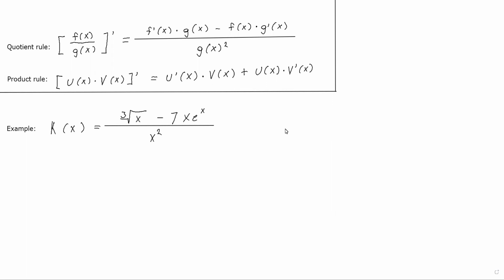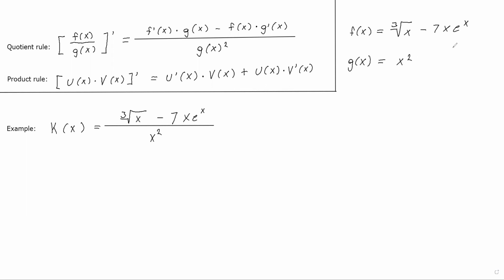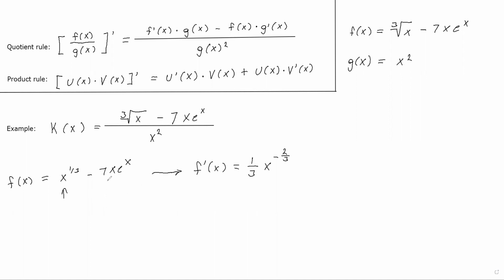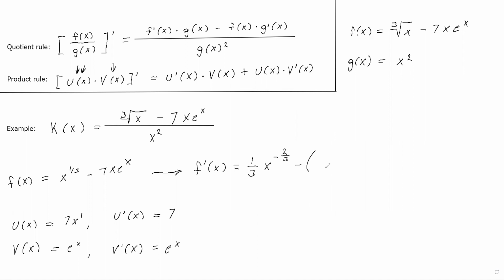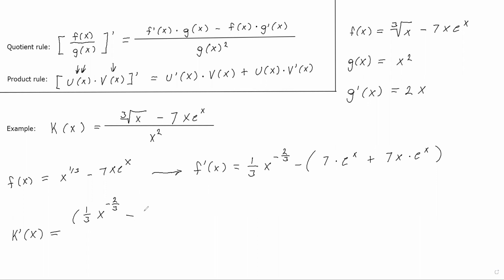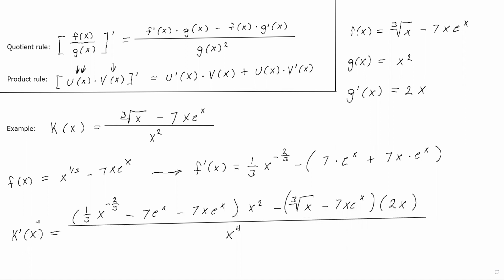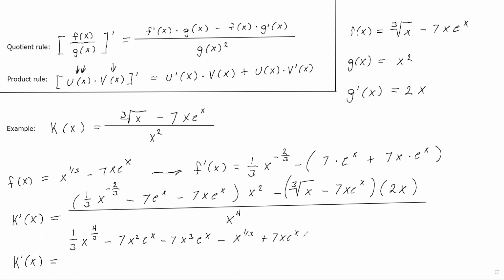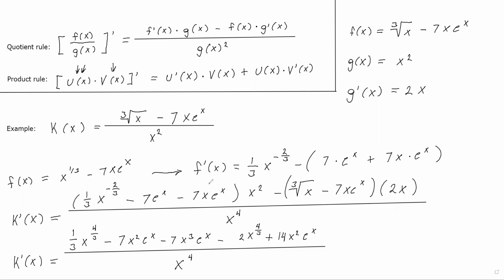Finding Derivative Using Product and Quotient Rules